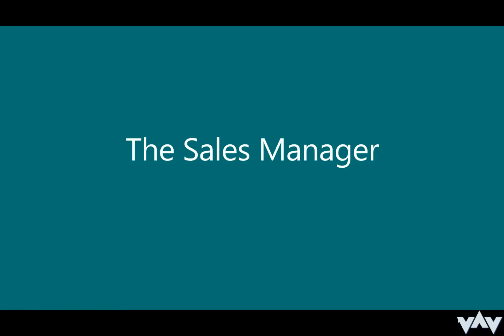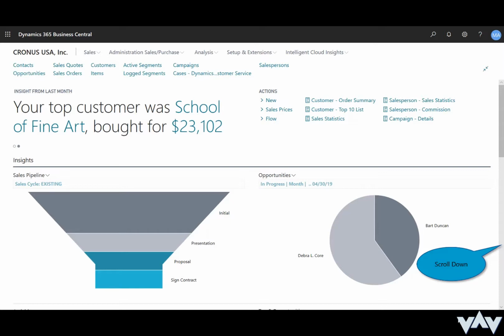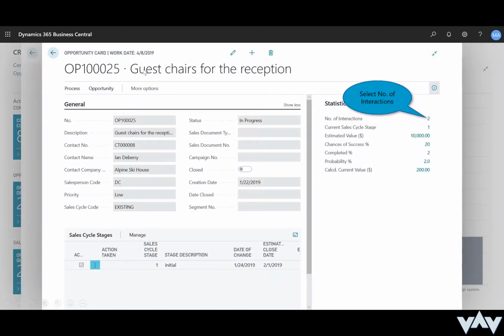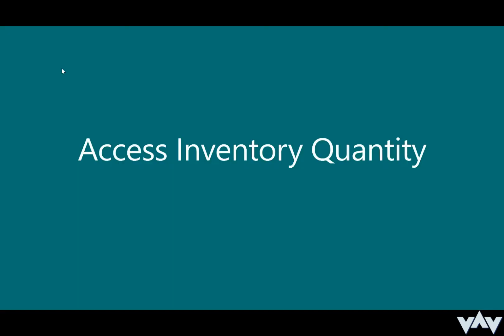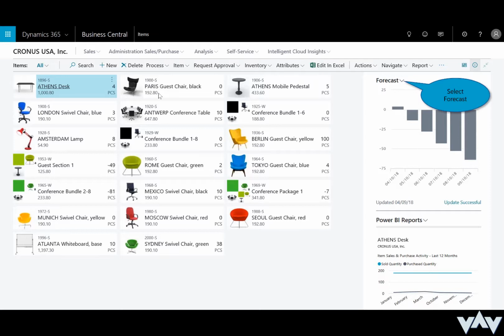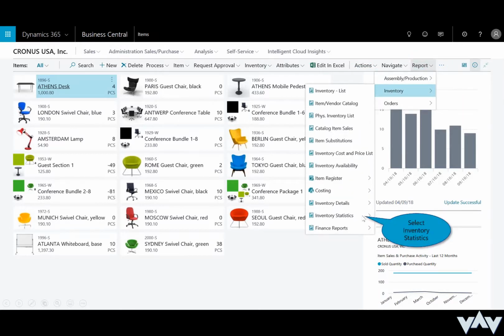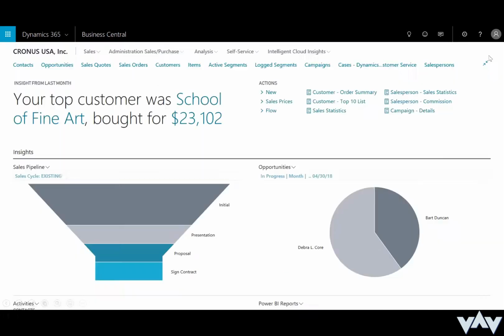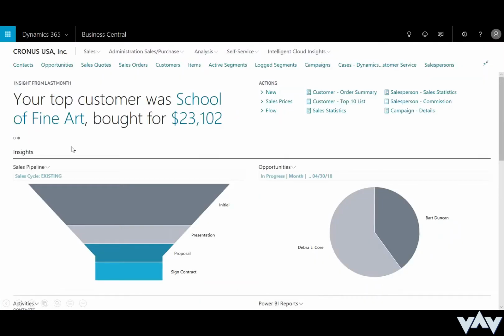Dynamics 365 Business Central - The Sales Manager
The strength of Dynamics 365 Business Central is its role-tailored experience that helps users focus on the work that is important to them. In this scenario we will show you how you can:

1. Inspect all overdue sales opportunities
2. Access Inventory Quantities
3. Review Open Sales Opportunities

Organize campaigns based on segments of your contacts that you define.

Keep track of sales opportunities, section your sales processes into different stages and use this information to manage your sales opportunities.

Integrate with Dynamics 365 for Sales in a few easy steps to synchronize your data, including sales orders, item availability, units of measure, and currencies.